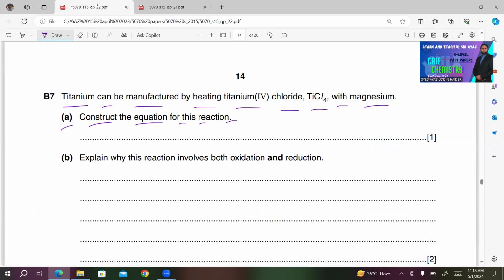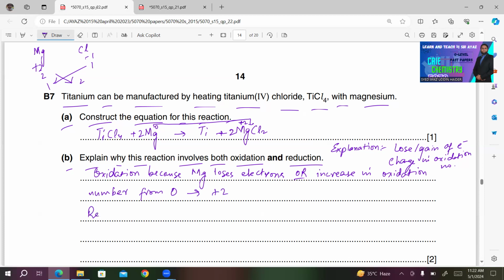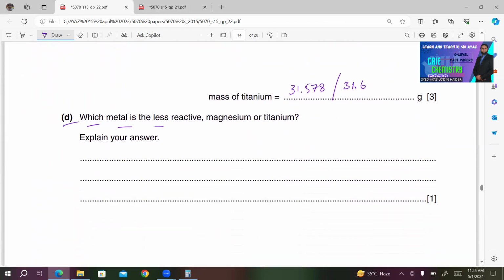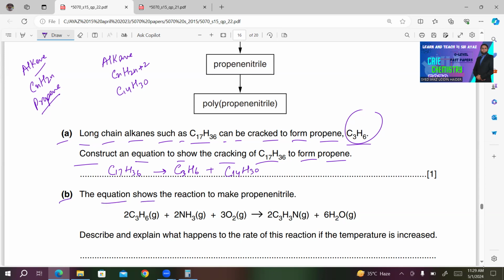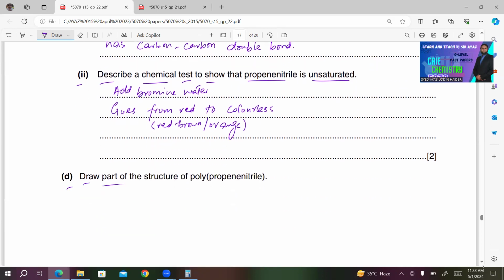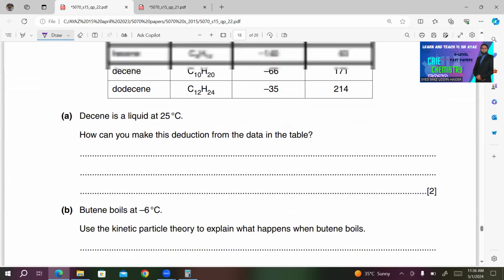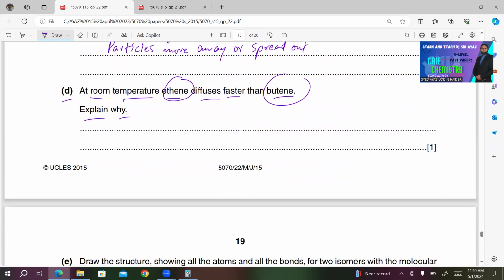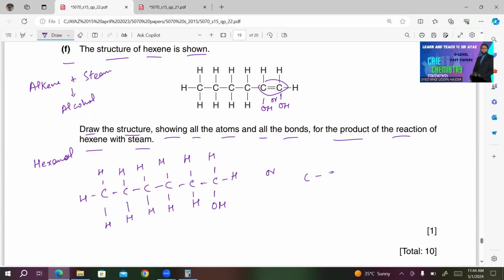O Level Chemistry past papers 5070/P22/M/J/15 (B7-B9)